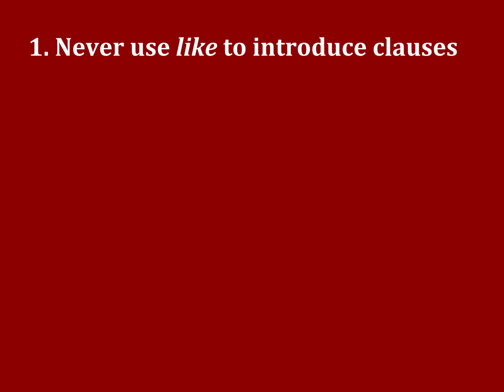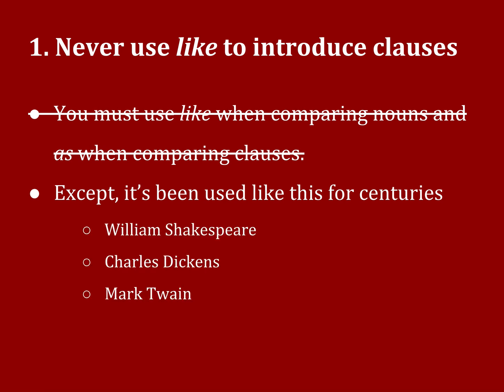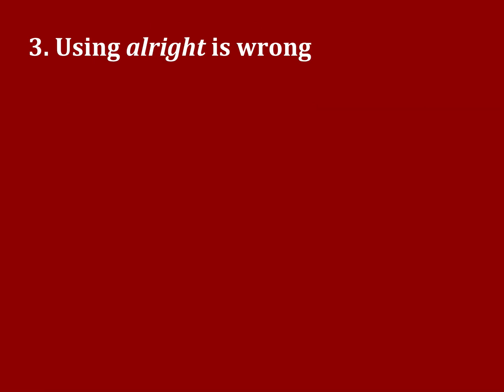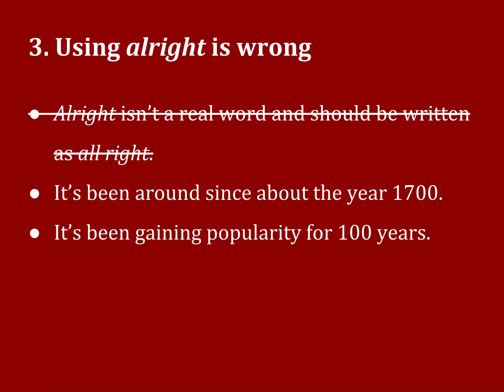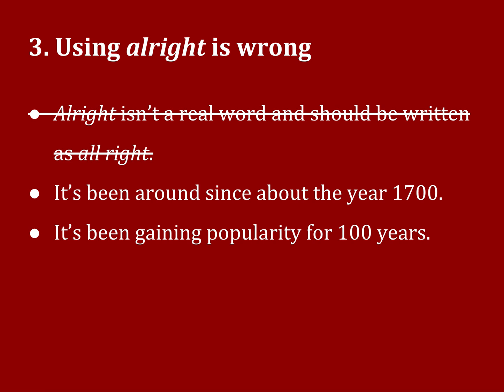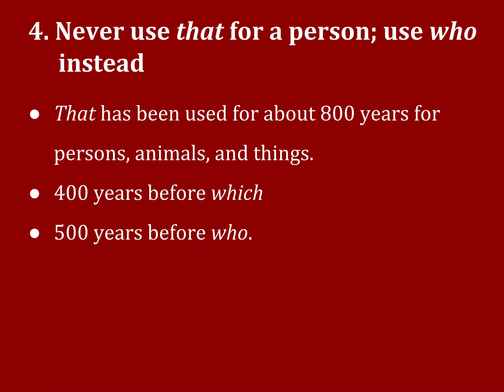Your English teacher lied to you: 5 grammar rules that are made up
We all grew up learning certain language rules, but what you may not know is that some of the rules you learned were wrong.

1. Never use “like” to introduce clauses

2. Never start a sentence with a conjunction

3. Using “alright” is wrong

4. Never use “that” for a person; use “who” instead

5. Don’t use “they” as a singular pronoun